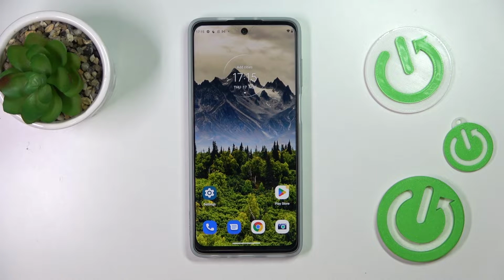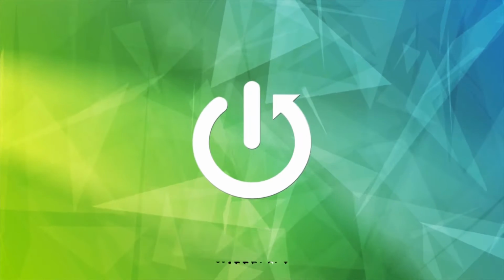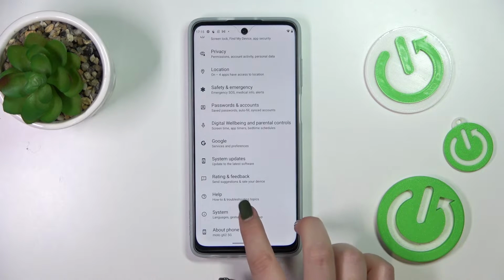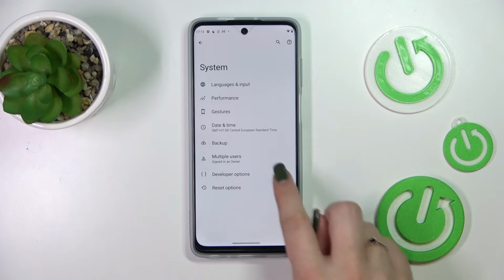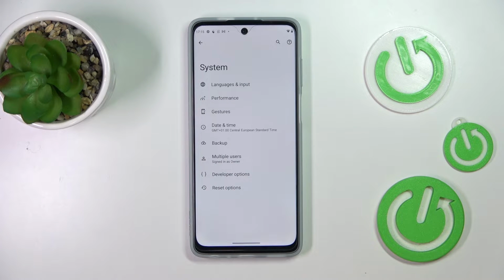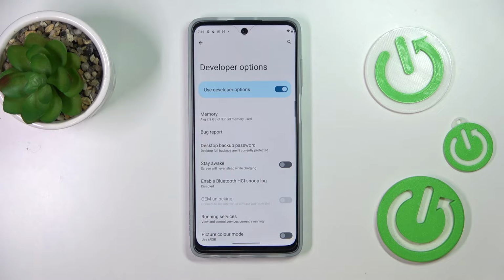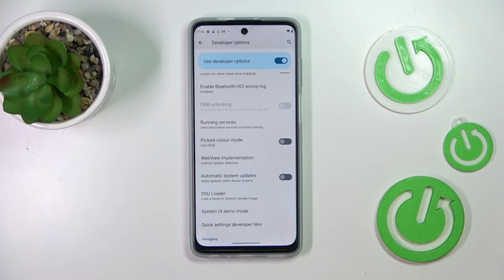How to Enable / Disable the Automatic System Updates on the MOTOROLA Moto G62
Learn more about the MOTOROLA Moto G62:
In this video guide, we are going to showcase how you can both turn on and turn off the auto Android update on the MOTOROLA Moto G62 smartphone. Thereby, we kindly encourage you to view this video and learn how to manage the system updates for the MOTOROLA Moto G62 mobile device.

How to turn on auto Android updates on the MOTOROLA Moto G62? How to turn off the auto system updates on the MOTOROLA Moto G62? How to configure the system update preferences on the MOTOROLA Moto G62?